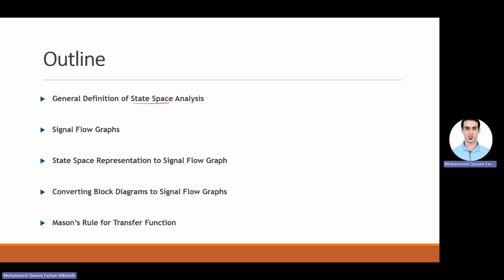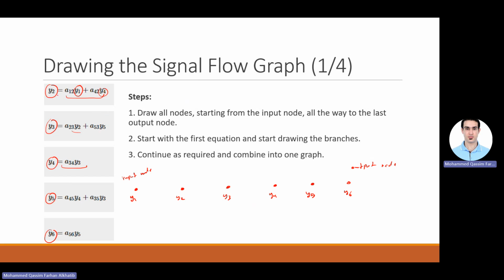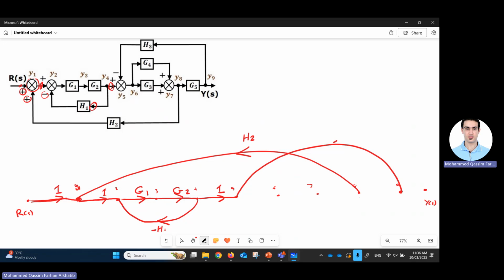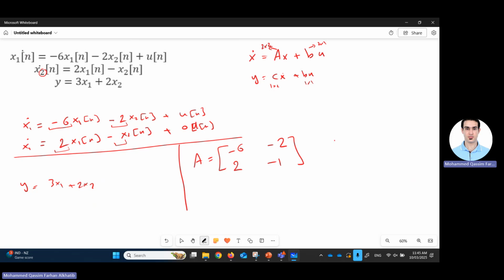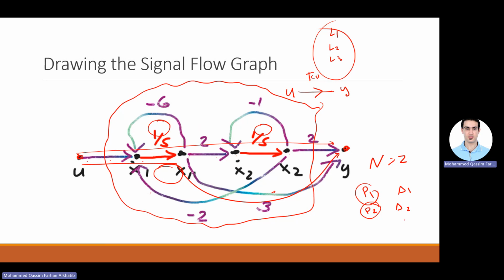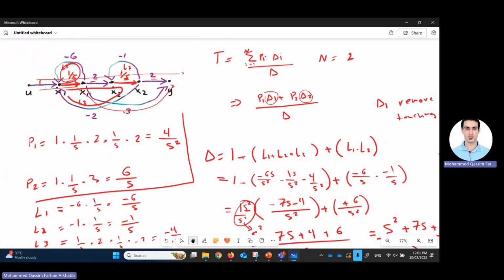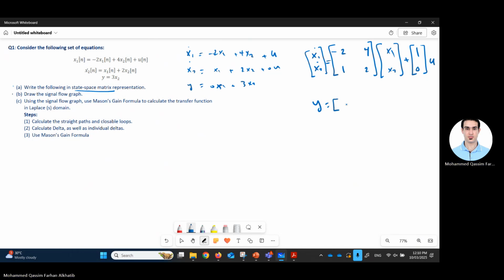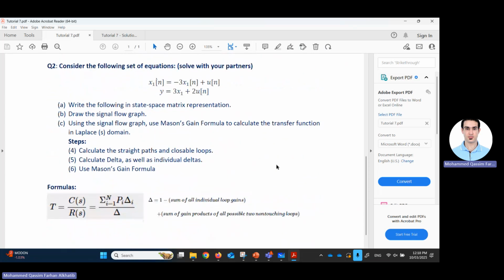Lecture 7 - State Space Approach